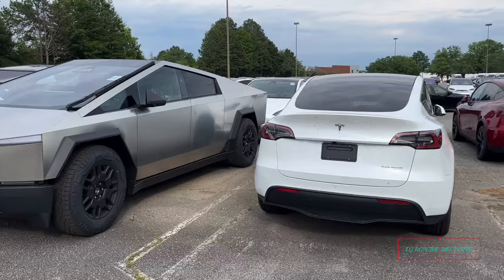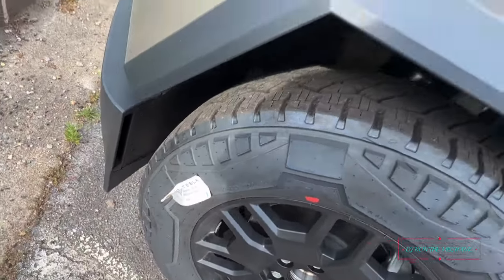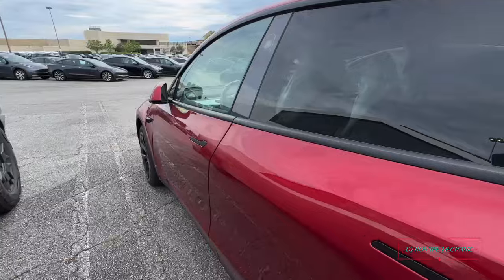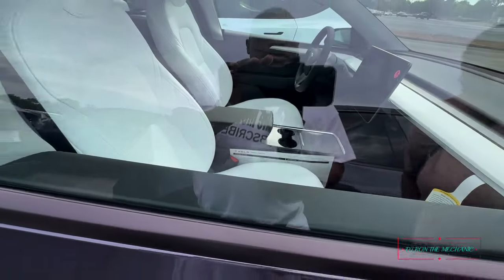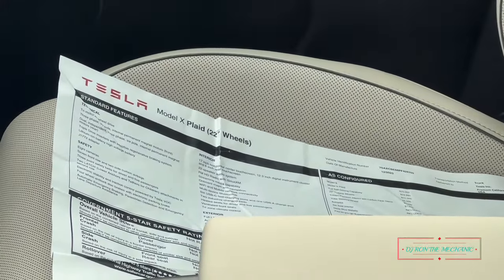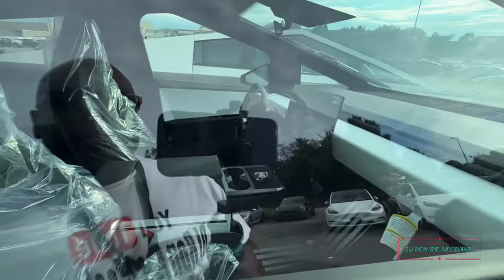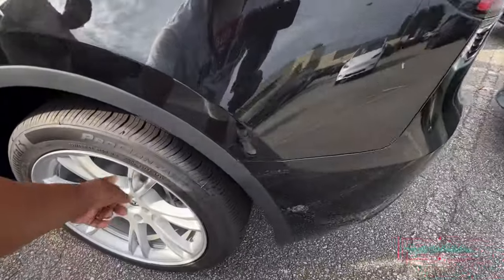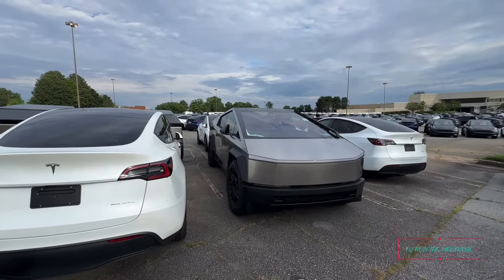I Finally Saw The New Tesla Truck ( Cybertruck )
My first time seeing the new Tesla Cybertruck in person at the Tesla Dealership. I admit this was something different from all of the other models. I found out there are two models, the regular one and the Beast which is the top of the line model.